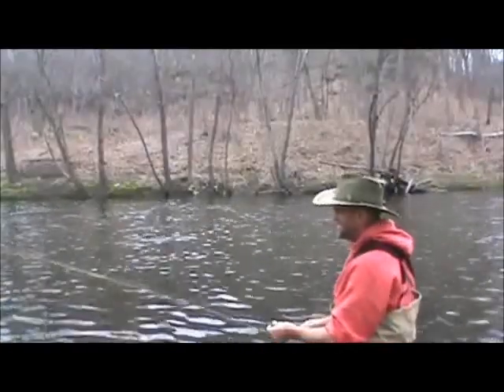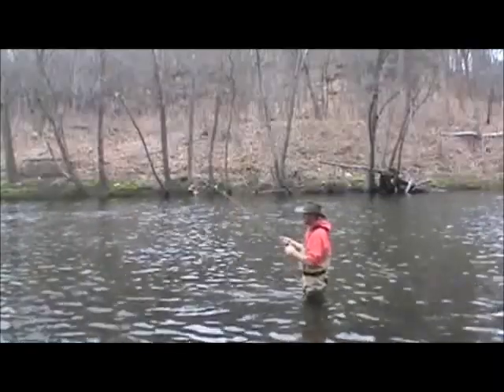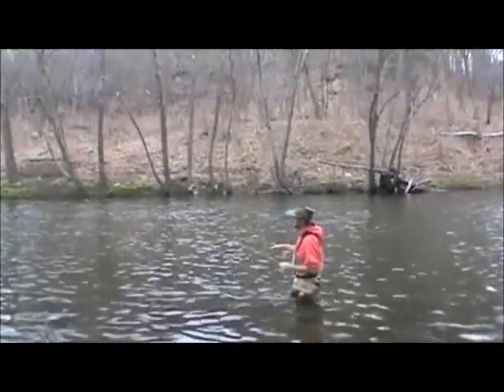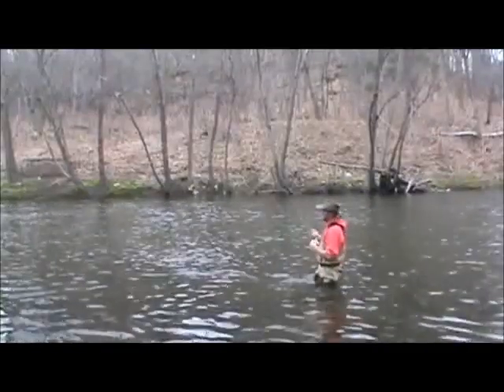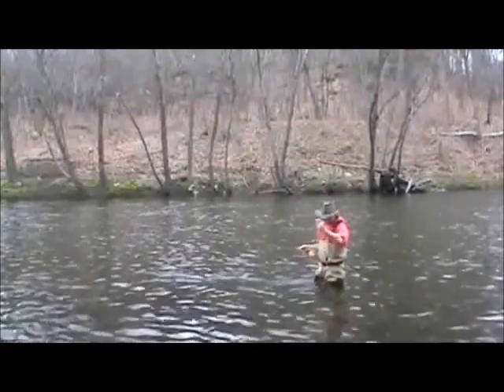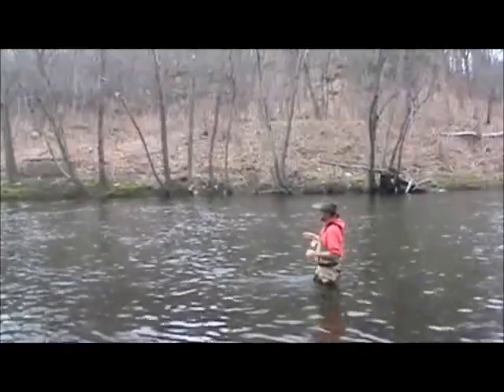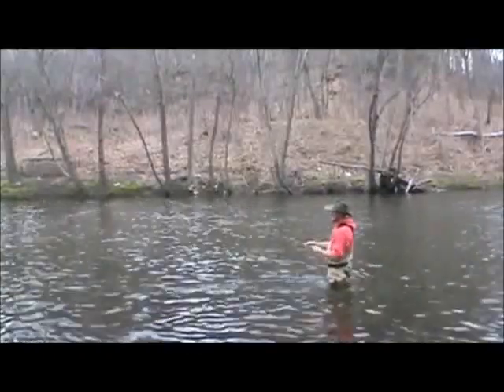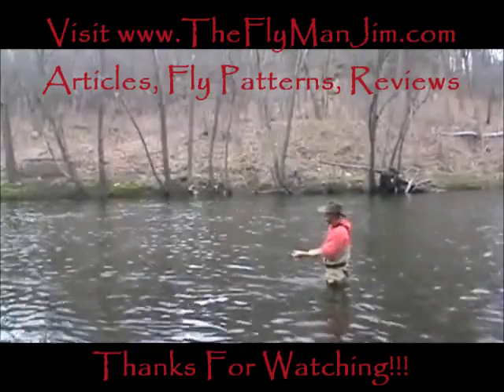Fly Casting for Beginners with Jim Misiura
Some basic casting instruction, remember to keep the rod tip high.